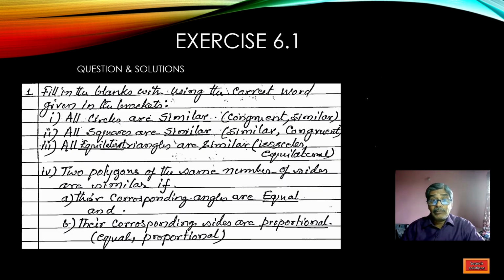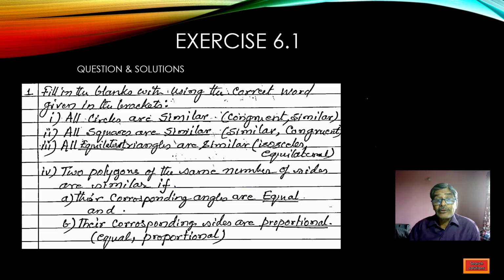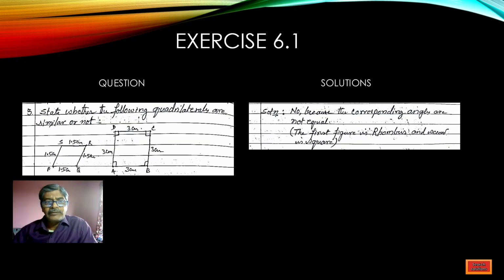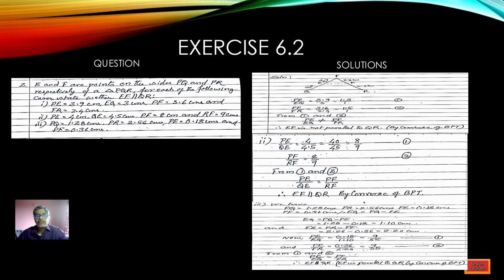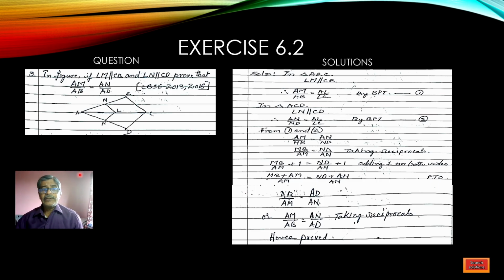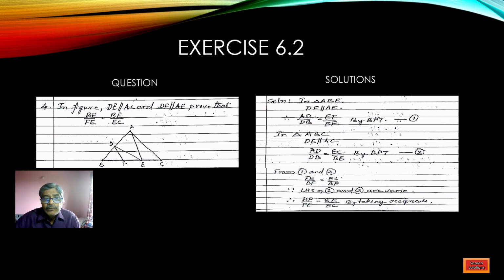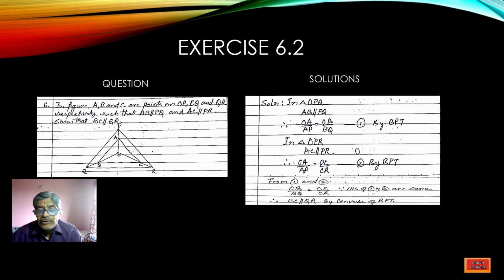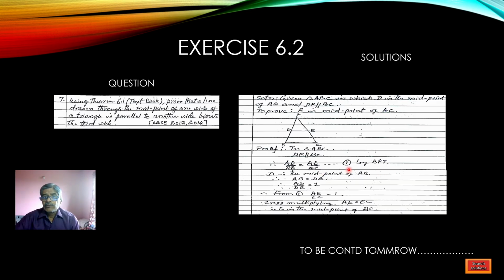CBSE Board MATHS REVISION / 10 problems workout daily /chapter Triangles/EPISODE 1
This video gives a fast, simple and exam-focused explanation of the Chapter TRIANGLES Class 10 CBSE students. Each problem according to NCERT Text book is worked out with simple, easy to understand step so that students can follow working out the problems, with practice they will be capable of finding out solutions of all problems of all exercises.
This is an effort to help students to cope with solving methods,of Maths problems without much tension, working out only 10 problems with me everyday. I will be solving all the problems from all the chapters, all exercises and some important questions from previous years covering MCQ’S, very short answer, short answers and long answer questions.
They can join my online class by submitting their request through this mail.

Anyone interested in my handwritten notes for different chapters by visiting with the link provided.
It covers:
✔ NCERT Textbook problems, chapter Triangles, Exercise 6.1 & 6.2,    discussed above in this video
✔ Explanation of Similarity and Congruency related to above problems
✔  Explanation of Basic Proportionality Theorem as required for solving the above problems

Perfect for last-minute revision and scoring high marks in CBSE Board Exams.